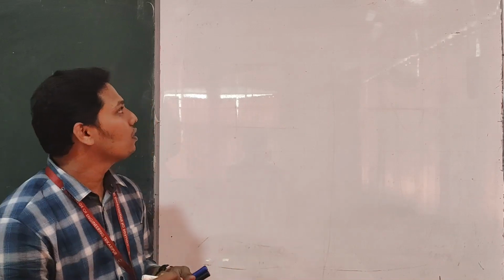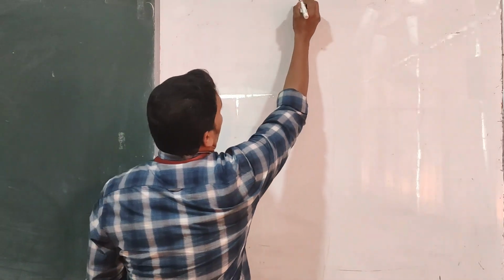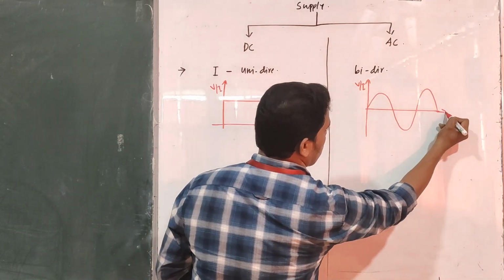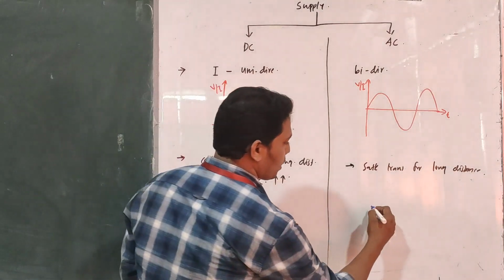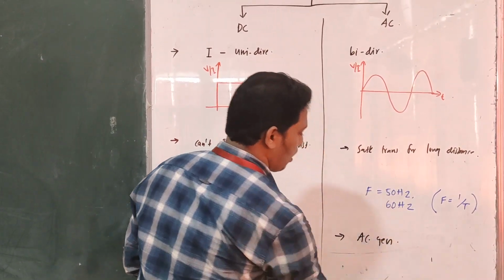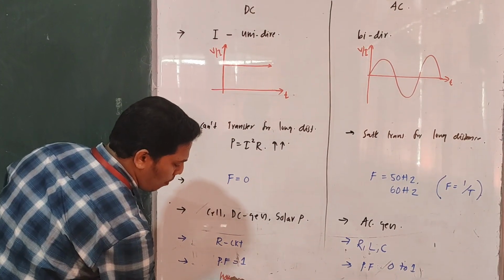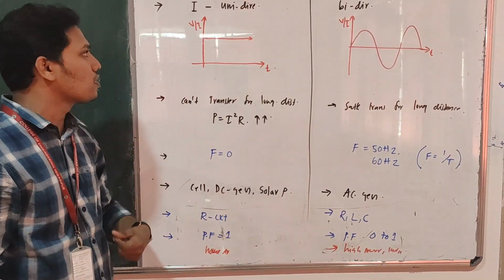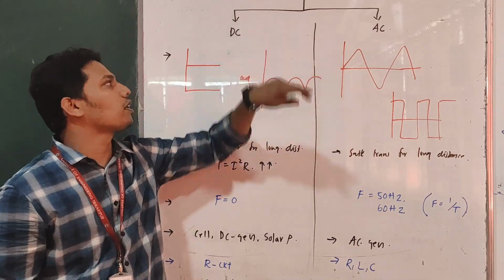Difference Between AC & DC Supply